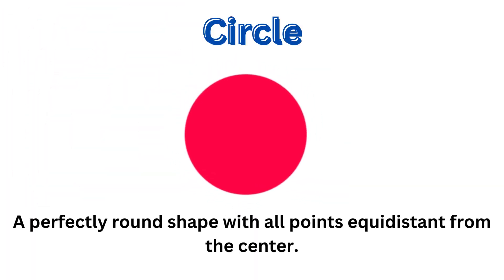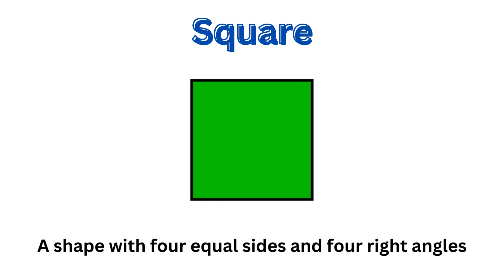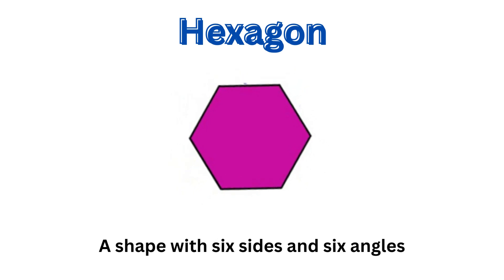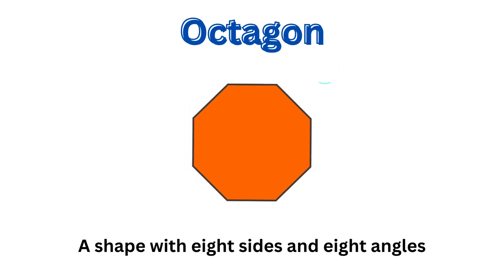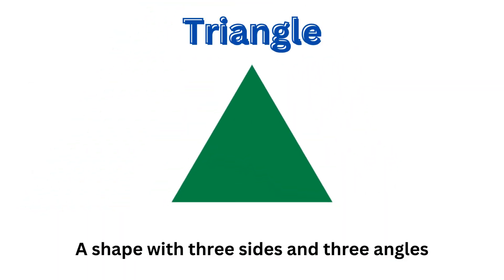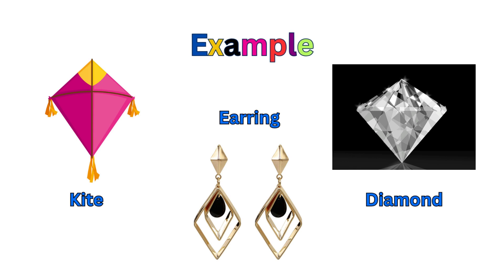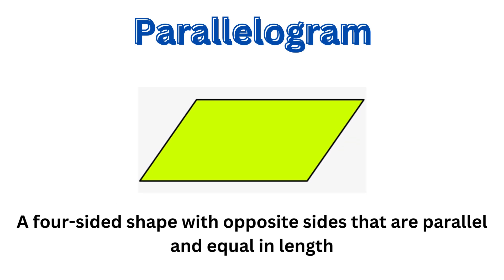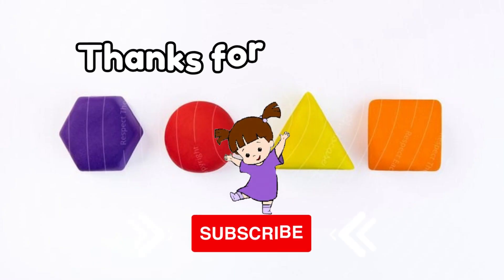2d Shapes| Name of Shapes| Chotti Saga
2d Shapes| Name of Shapes| Chotti Saga
Making education & learning fun is our passion. Our goal is to make learning a fun & enjoyable experience for your kids with "Chotti Saga"

Please join us to “Keep Learning & Keep Smiling”.